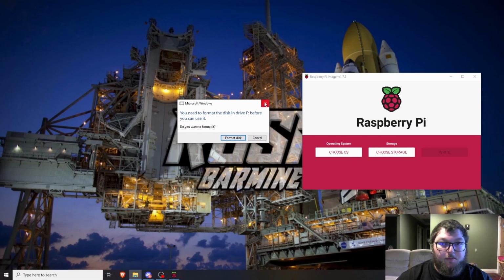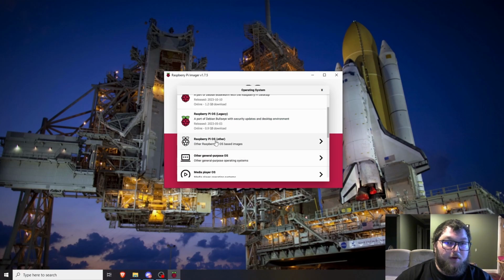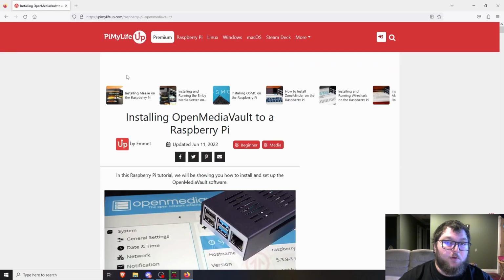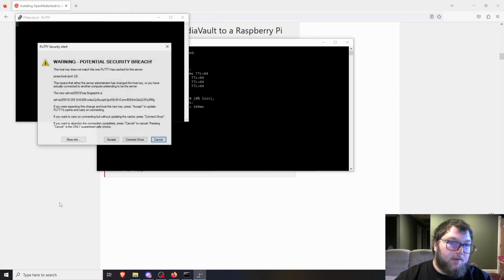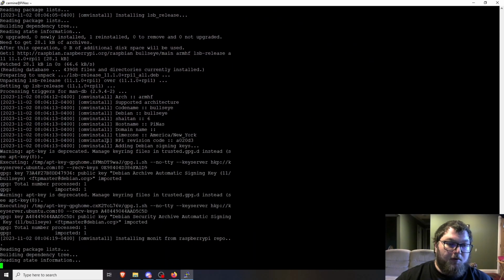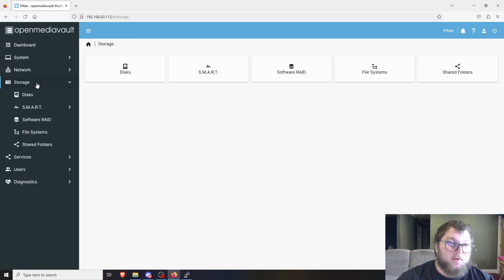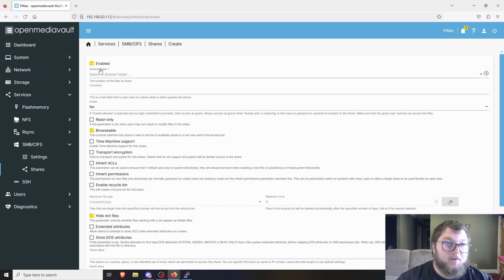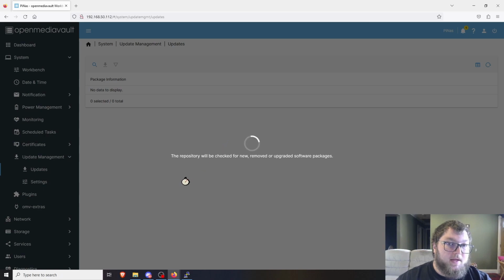DIY NAS For $65 | Open Media Vault on Raspberry Pi 2023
In this video i go over how to install and setup open media vault on a raspberry pi. This can work for Raspberry Pi 3 and up or a Pi Zero with some different hardware. This does cover the updated version of how to install OMV on a Pi since the Rasbperry Pi Lite OS update.

Links:
Sata to USB